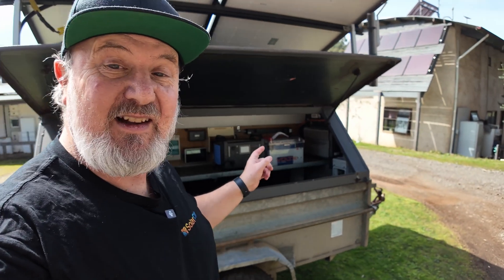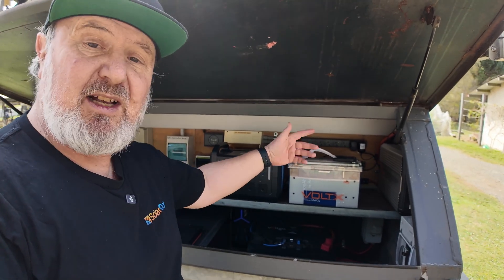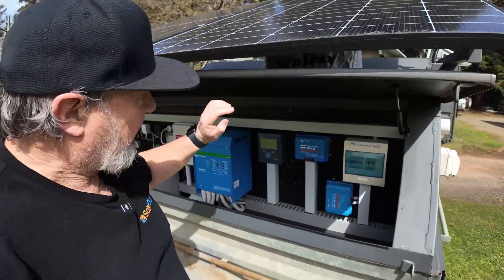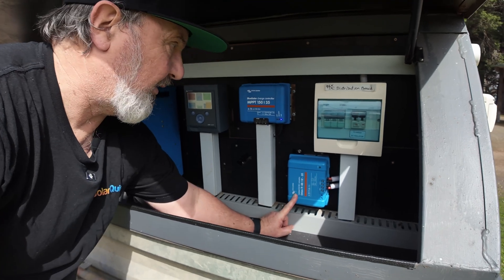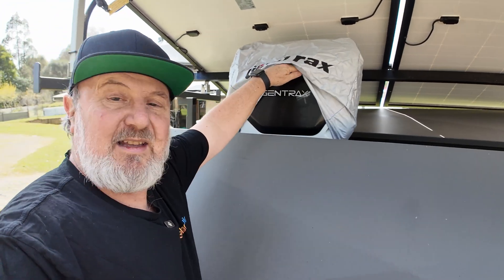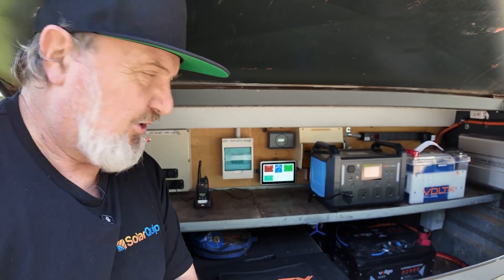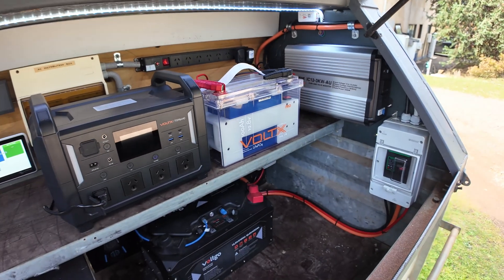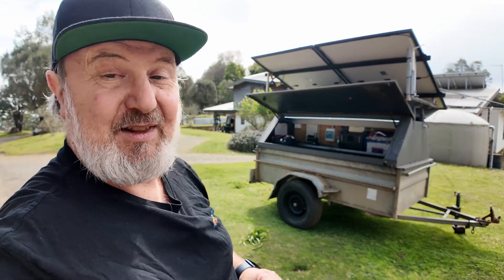Solar Power Trailer Project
Just a quick tour of our multi-system solar powered trailer featuring:

Victron invertter, MPPT, dc-dc converter, ColorContoller GX & Ekrano GX
VoltX 12.8V 100Ah LFP battery, Portable Power Station with folding solar panels and 12V 3000W inverter
VoltGo 12.8V 400Ah LFP battery
Shoto lead-acid batteries
Generex BACS battery monitoring and management system